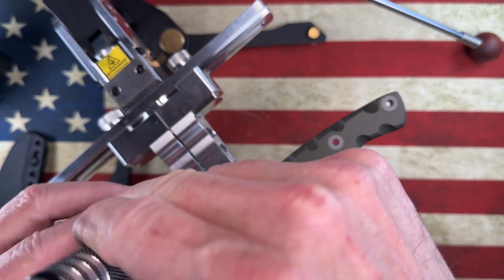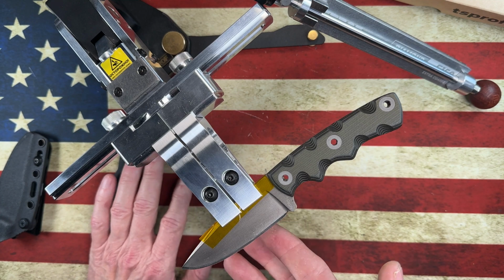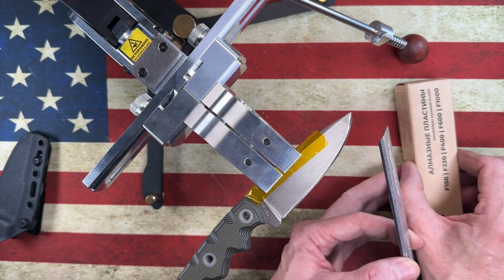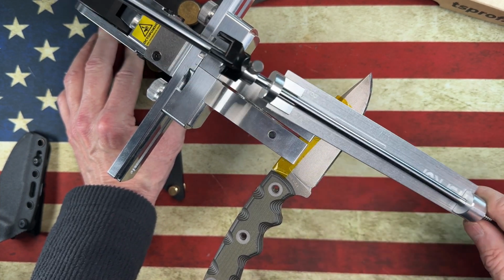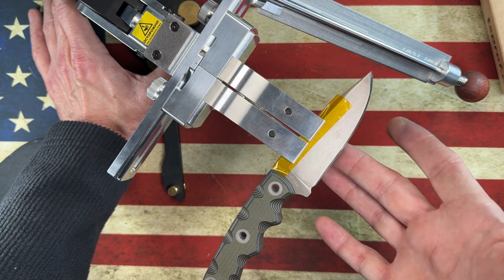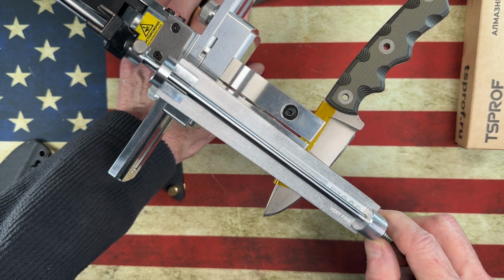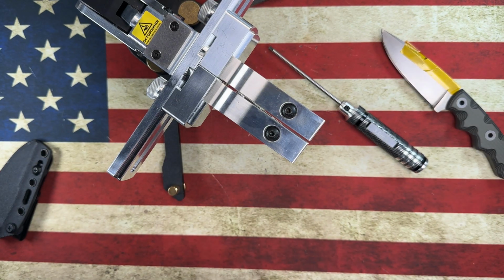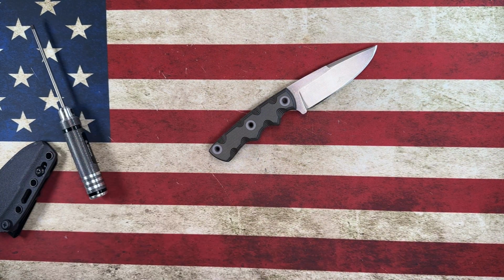Easily Achieve Perfect Knife Sharpness with This System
The TSProf Pioneer Sharpening System!

TSPROF Pioneer Plus Sharpening Kit
SKU TS-P1230020++

Features:

• Compact size - the most compact and lightweight (1.4 kg) of TSPROF systems.
• Reliable materials - 7075T6 aircraft aluminum.
• Turning mechanism - keep the same angle on both sides of the blade.
• Sharpening angle - from 12° to 26° per side, maximum total angle - up to 52°.
• Blade thickness - up to 5 mm / 0.20" in.
• Blade length - from 30 mm / 1.2" in. up to 250 mm / 9.9" in.
• Universal holder - use any flat-end or mounted stones from 10 to 160 mm long.
• Abrasives included - set of 5 effective, easy to use, and maintain diamond plates.
• Pioneer Plus - a professional kit with extra parts and accessories and a nice discount!
Bundle includes:
○ New Pioneer folding base;
○ Height adjuster;
○ Abrasive thickness compensator;
○ Extended guide rod.

Ready-made kit with the most popular parts
This kit includes the most popular set of parts for the Pioneer:

Folding base - with this stylish and relatively heavy (1.9 lbs) base you can use Pioneer on any flat surface without a C-clamp.
Height adjuster - special rack-and-pinion mechanism that facilitates the angle setting operation.
Abrasive thickness compensator - a handy attachment, that allows you to compensate the thickness of sharpening stones.
Extended guide rod -  designed for sharpening longer blades and is highly recommended for use with a height adjuster.
The TSPROF Pioneer knife sharpening system is a universal tool for household use. It is easy to use and has an intuitive arrangement of parts. The system includes:

Universal clamps that allow you to sharpen folding knives, kitchen knives, tourist knives and multitools.
Turning mechanism that helps to maintain the same sharpening angle on both sides of the knife.
Abrasive holder designed for standard abrasive stones of 150 mm in length, on a backing plate. The holder's spring-loaded stop will help you to change the abrasive quickly.
Abrasive stroke limiter with a damper that prevents the abrasive stone from coming off the blade.
Rack-and-pinion height adjuster that makes angle setting a breeze and allows one-hand adjustment of the sharpening angle.
Stylish and user-friendly
In addition to being useful and efficient, the TSPROF Pioneer sharpening system has a stylish look. The wooden ball handle fits in your hand nicely and gives you better control over the movements of the abrasive. The parking element allows you to fix the abrasive holder and makes it easy to turn the blade, change the abrasive, and visually check the stone's surface.

When you purchase the TSPROF Pioneer sharpening kit, you get a reliable tool for household knife sharpening that combines usability, efficiency, and stylish appearance.

For easy storage, the frame of the device can be removed and the body can be folded.

The sharpening kit contains five diamond plates with different grits that allow you to start sharpening right away and cover the entire sharpening process:

F150 – roughing
F220 – edge profiling
F400 – main sharpening
F600 – pre-finishing
F1000 – finishing
The most compact and lightweight
The TSPROF Pioneer is the most lightweight of the TSPROF sharpeners (its weight is only 1.4 kg), and it can be fixed to the table using the supplied G-clamp.

The base of the Pioneer allows you to mount it on the heavy steel stand (the K03 steel stand) or the Pioneer folding base.

Sharpening knives on the TSPROF Pioneer is convenient both for left- and right-handed people, because all device elements can be arranged for the left or right hand.

Please consider joining this channel's Memberships Program!